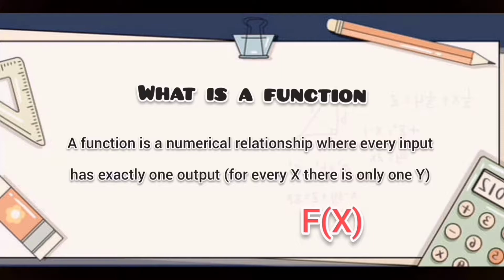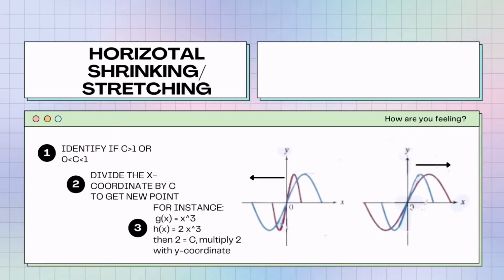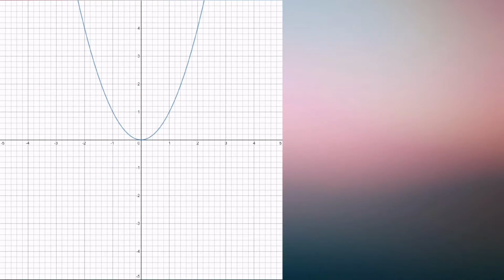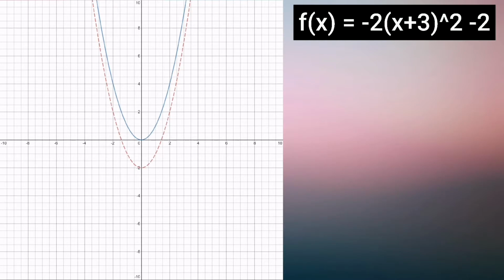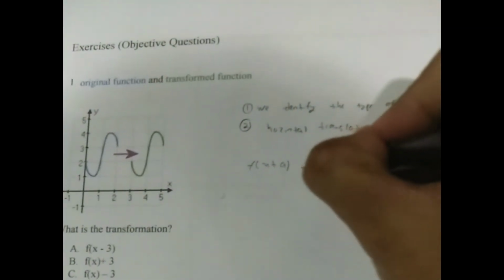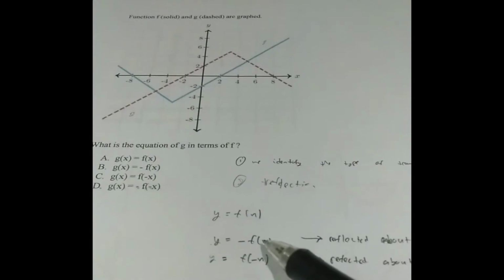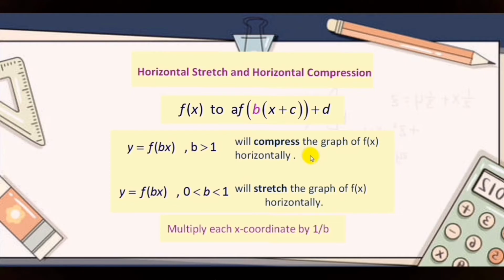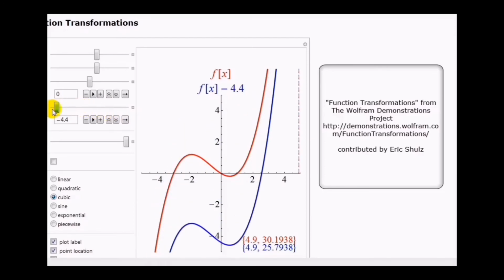SMU3013 | Transformation Of Function